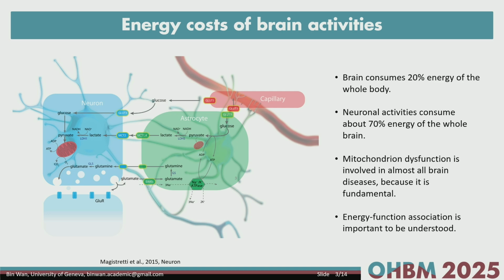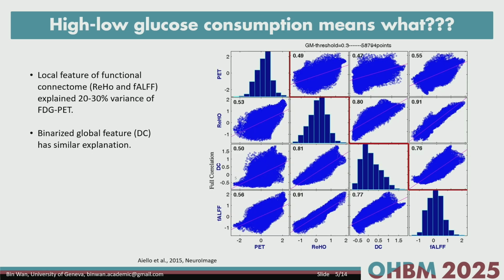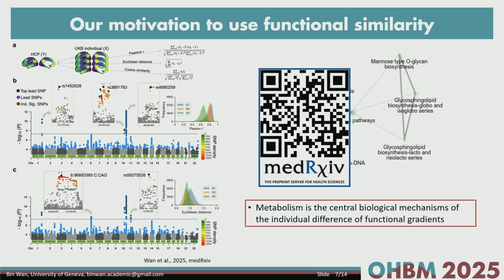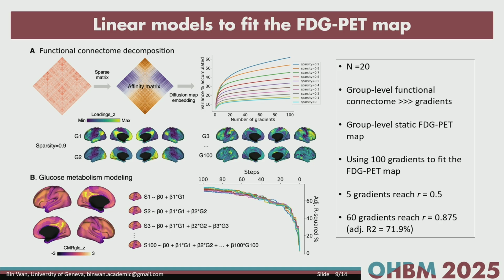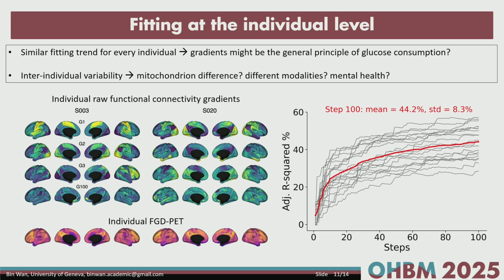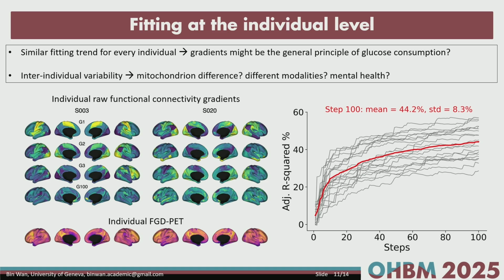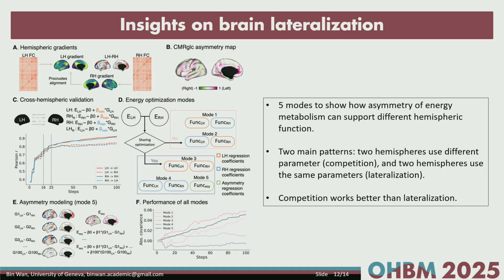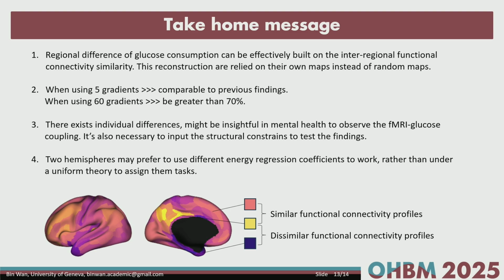OHBM 2025 | Symposium | Bin Wan | Bridging Glucose Metabolism and Intrinsic Functional Organizatio…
Session: Relationship between brain energy consumption and brain organizations
Part 1
Title: Bridging Glucose Metabolism and Intrinsic Functional Organization of the Human Cortex .
Speaker: Bin Wan